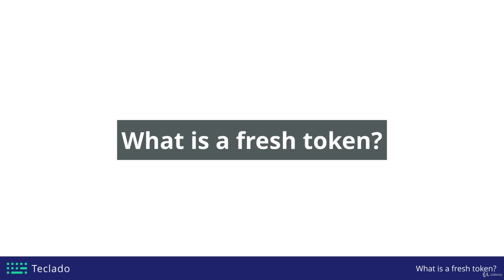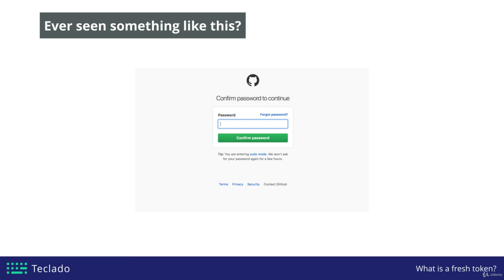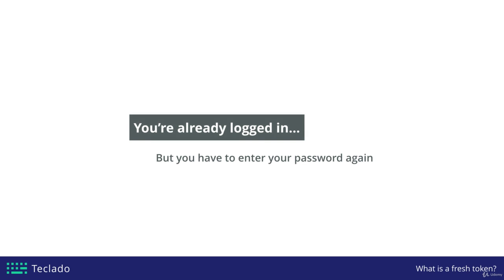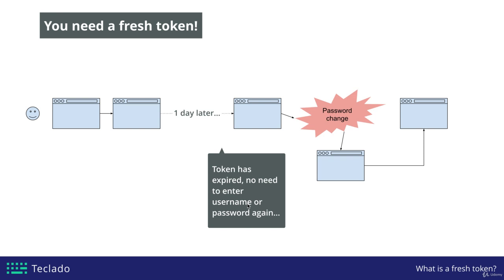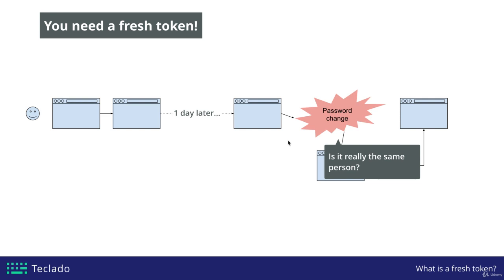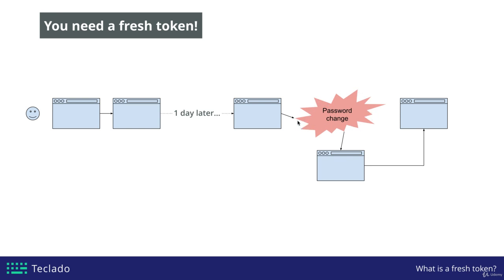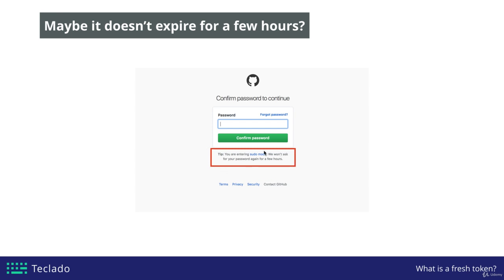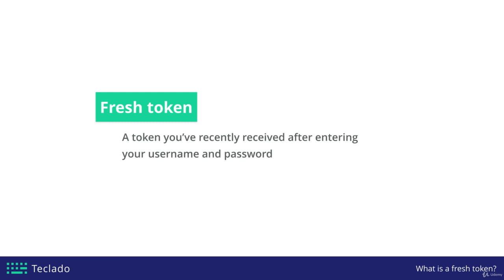9. What is a fresh token.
** Unlock the Secrets of Token Refreshing and Flask-JWT-Extended in This Essential Chapter! **

** Don't Miss Lecture 9: Dive Deep into the Power of Fresh Tokens and Keep Your APIs Secure and Accessible **

**Several Crucial Lectures Are Missing from This Chapter!**

**Just Like Previous Chapters, the Missing Lectures Are Now Available on Telegram!**

**Enroll in All Missing Lectures Now to Gain a Complete Understanding of Token Refreshing and Flask-JWT-Extended!**

** In This Lecture, You'll Discover: **

**- What are Fresh Tokens and Why They Matter**
**- How Fresh Tokens Enhance Security and User Experience**
**- The Secrets of Flask-JWT-Extended: A Powerful Tool for Managing Tokens**
**- Implementing Token Refreshing Mechanisms for Seamless User Interactions**
**- Best Practices for Maintaining Token Validity and Security**

** Key Benefits of Understanding Fresh Tokens: **

**- Build More Secure and Robust APIs**
**- Improve User Experience with Seamless Authentication**
**- Prevent Unauthorized Access and Data Breaches**
**- Master Advanced Authentication Techniques**
**- Become a Pro at Flask-JWT-Extended**

**Don't Let Your API Security Fall Behind!**

**Enroll in the Missing Lectures Today and Gain Complete Control Over Token Refreshing!**

** Elevate Your REST API Expertise to New Heights! **

**Join Us in This Chapter and Discover the True Power of Fresh Tokens and Flask-JWT-Extended!**

**Stay Ahead of the Curve and Build APIs That Are Secure, User-Friendly, and Built to Last!**